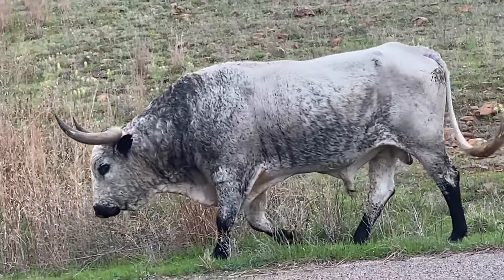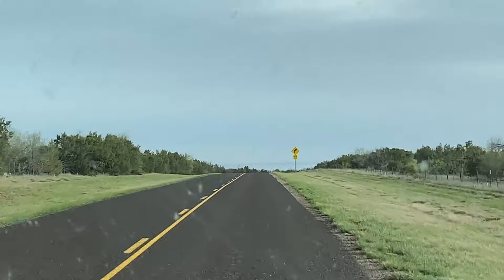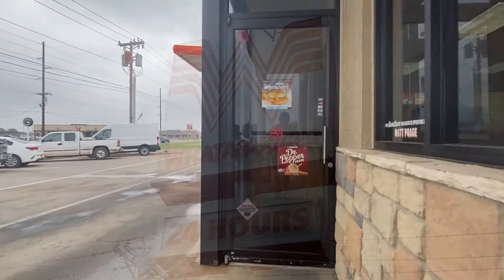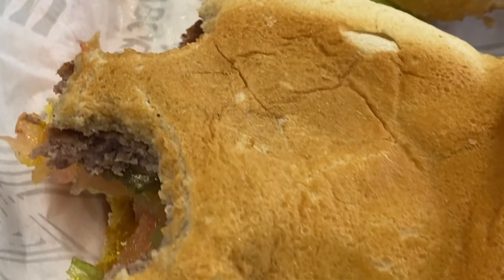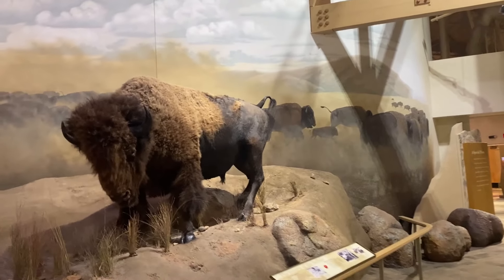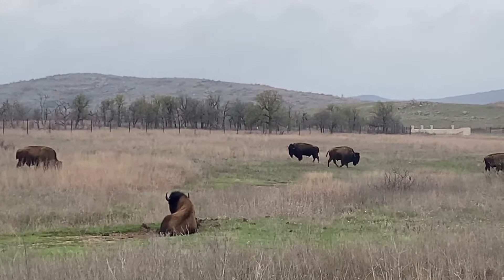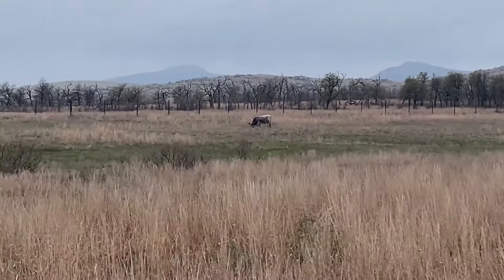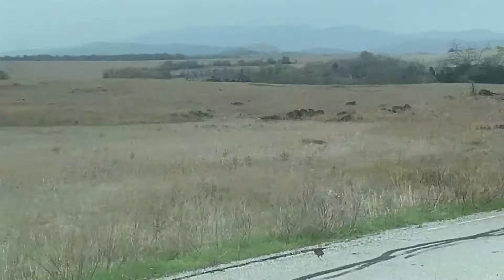Wichita Mountains National Wildlife Refuge OK: Free Roaming Bison & Longhorn Steer: Road Trip Day 29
Join us as we go Wandering Out Yonder in Wichita Mountains Wildlife Refuge in southwest OK.

This Refuge preserves approximately 60,000 acres of protected grass prairie, mountains, and fresh water lakes and streams that is the home for herds of Bison, Longhorns, and Elk.

On the way to the refuge, we also stop by and tray a Whataburger, as we continue our quest to try regional burger joints!

THIS CHANNEL IS NOT MONOTIZED.

Please note: This video falls under “Low-Impact Filming” in the Park, and did not require a permit. According to NPS: “Those participating in low-impact filming activities do not need a permit and are not required to contact the park in advance.”
“Low Impact Filming” – which according to NPS standards is defined as: “outdoor filming activities in areas open to the public, except areas managed as wilderness, involving five people or less and equipment that will be carried at all times, except for small tripods used to hold cameras.”
For this video, all filming was done with no other equipment other than our Iphones we carry in our pockets.

Original Music in this video written & composed by Alex Slagle. All additional music scores by Wandering Out Yonder.